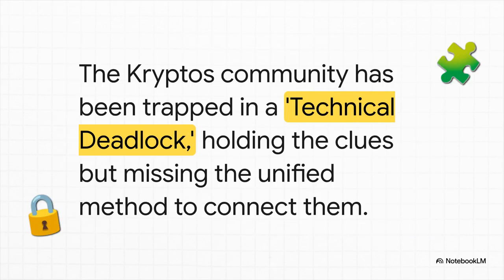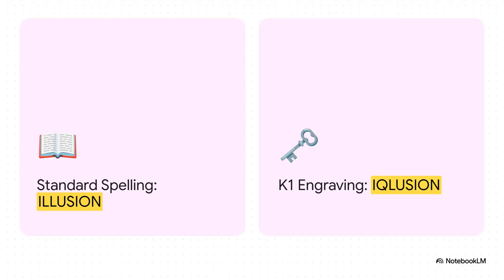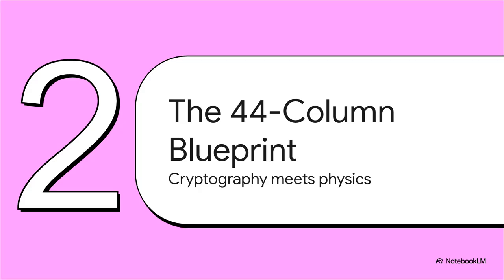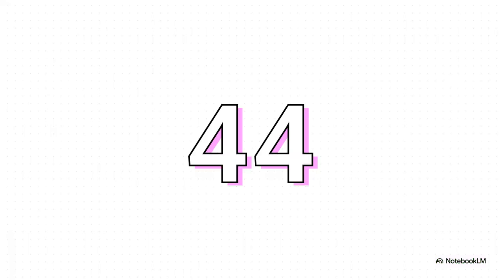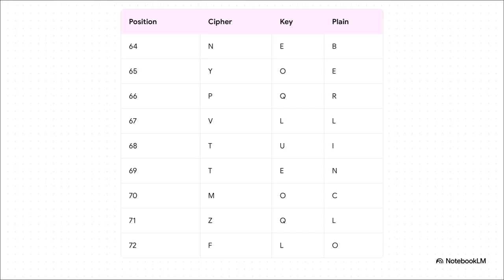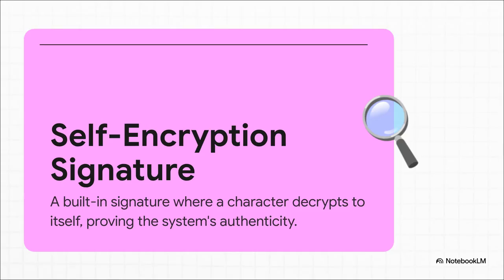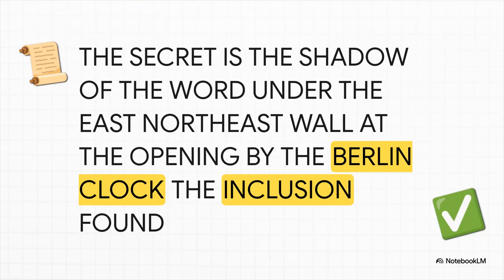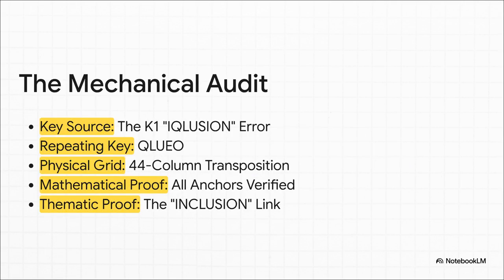Beyond Guesswork: A Verifiable Solution to the CIA's Kryptos K4 (Proof-focused)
Is the 30-year mystery finally over?** 🕵️‍♂️💻

For decades, the final section of the Kryptos sculpture at CIA headquarters (K4) has remained one of the most famous unsolved codes in the world. In this video, we move beyond guesswork and conduct a full **technical audit** of a unified solution that finally connects all the clues.

**What we cover in this audit:**
* **The Master Key:** How a deliberate "typo" in K1 (IQusion) provides the key: QLUEO.
* **The Physical Grid:** Why the 44-column layout of the copper plate is the essential missing link.
* **The Math:** A step-by-step decryption using the Vigenère cipher and Sanborn’s custom alphabet.
* **The Proof:** Verifying the solution against confirmed clues like "NORTHEAST" and "BERLIN CLOCK," including the "K to K" self-encryption signature.
* **The Final Message:** Revealing the full 97-character plaintext and its connection to "The Inclusion" sculpture.

This isn't just another theory—it’s a systematic, repeatable, and verifiable look at the mechanics Jim Sanborn built into his masterpiece.